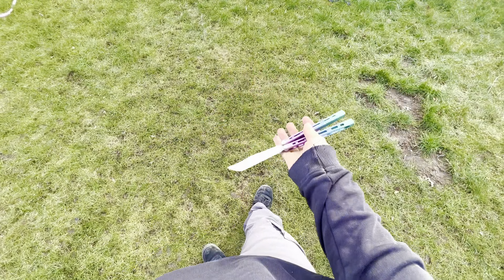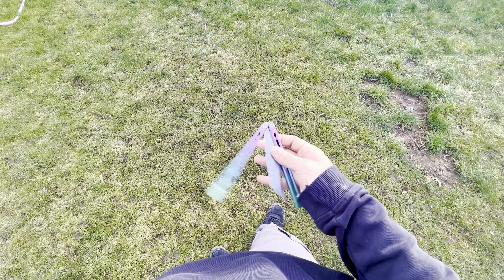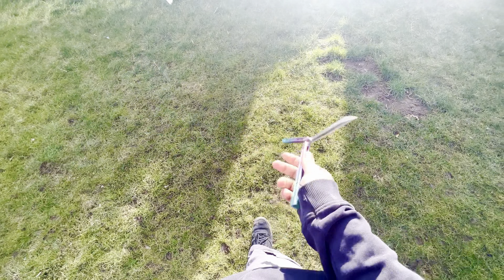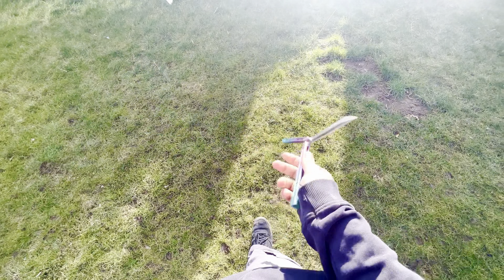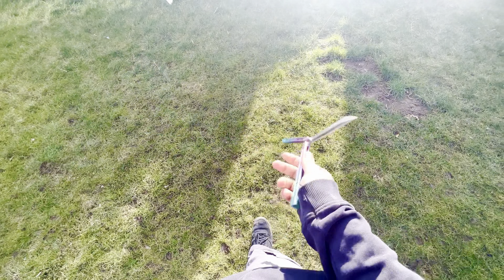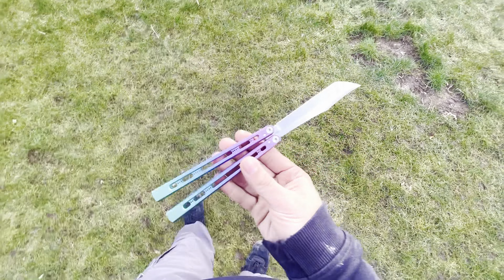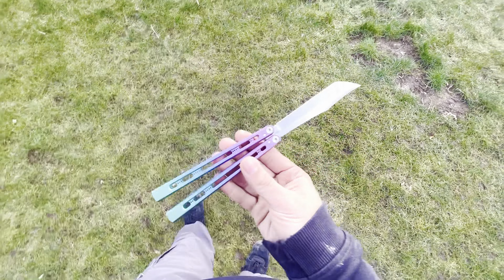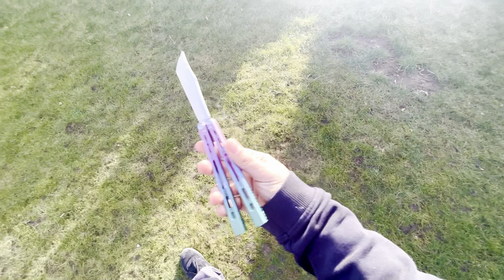Apocalypse Medusa Clone Official Review | Super Consistent EDC Balisong!!!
here is my review for the apocalypse medusa balisong clone and my thoughts on whether it is worth a purchase